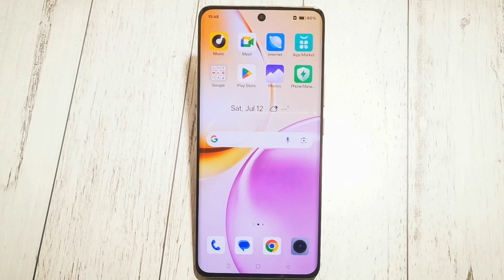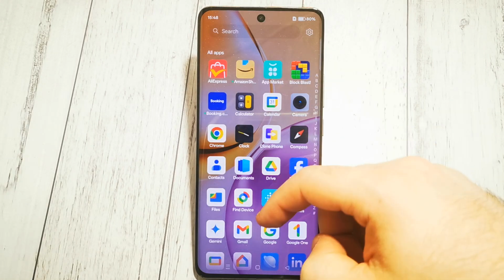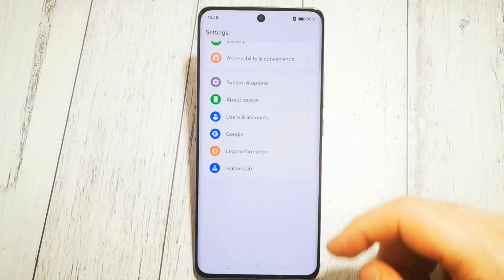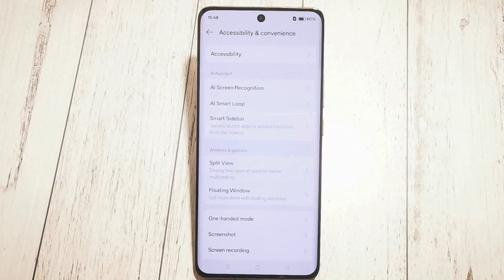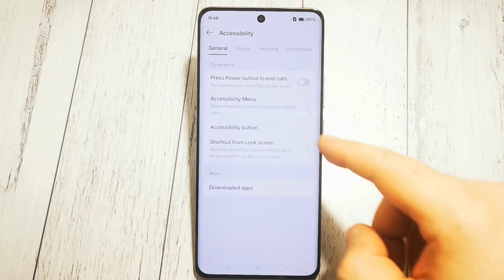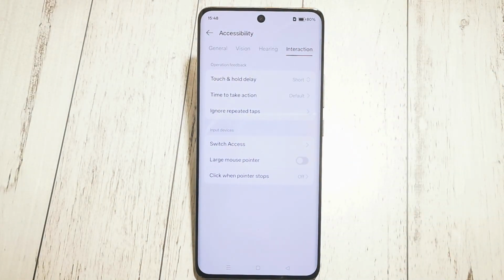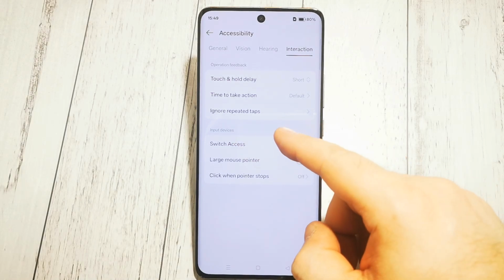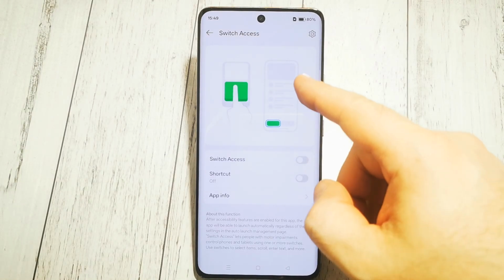🎛️ How to Enable Switch Access in Accessibility Options on Realme 14 Pro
Switch Access on your Realme 14 Pro allows you to control your phone using external switches, keyboard keys, or assistive devices instead of touch gestures. This feature is useful for users with limited mobility or specific accessibility needs.

Open Accessibility Services:

Scroll down and look for:

Installed services
Accessibility services
Interaction controls

Find Switch Access:

Tap on:

Switch Access

Enable / Turn On Switch Access:

Turn on the toggle next to:

Switch Access

Follow any setup prompts to configure switches, keyboard controls, or external devices.

Disable / Turn Off Switch Access:

Turn off the toggle next to:

Switch Access

This will disable switch-based navigation and control.

How to Confirm It Works:

Enable the feature and connect a switch device or supported input method.
Test navigation through menus, apps, and buttons.
Confirm that switch controls respond correctly based on your settings.

Important Notes:

Assistive Navigation: Helps control the device without using touch gestures.
Custom Setup: You may need to configure switches or key assignments after enabling.
Feature Availability May Vary: Settings depend on your Realme UI and Android version.
Easy to Change Again: You can enable or disable Switch Access anytime.

Now you know how to enable, disable, turn on, or turn off Switch Access in Accessibility options on your Realme 14 Pro!